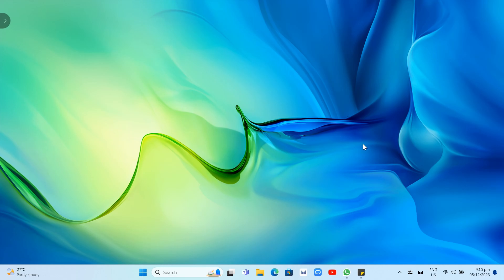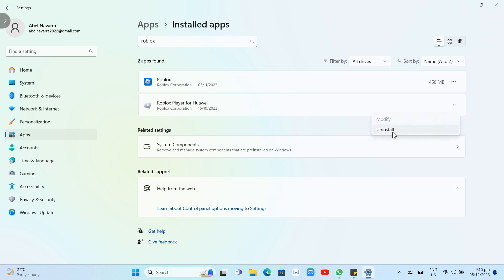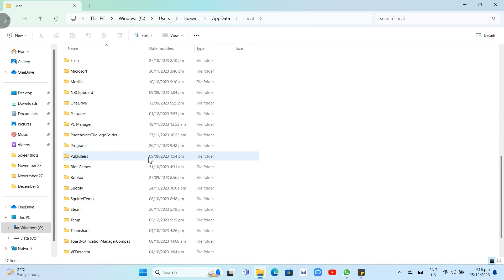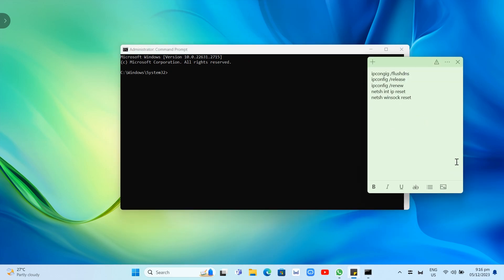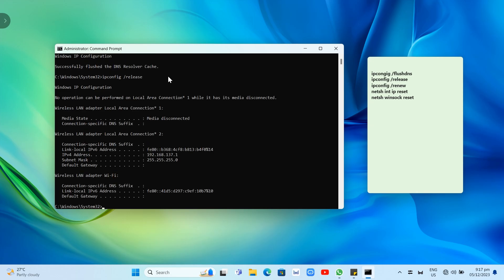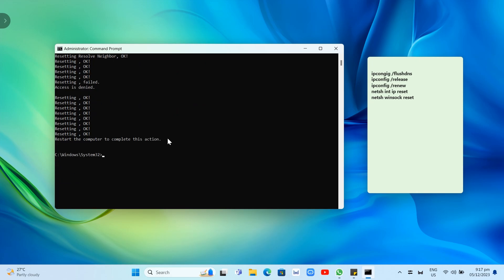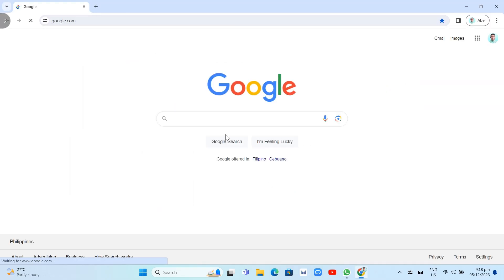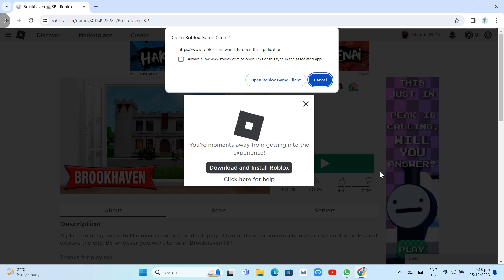How To Fix Roblox Not Launching 2024